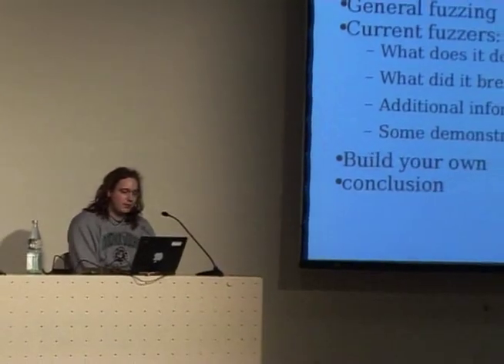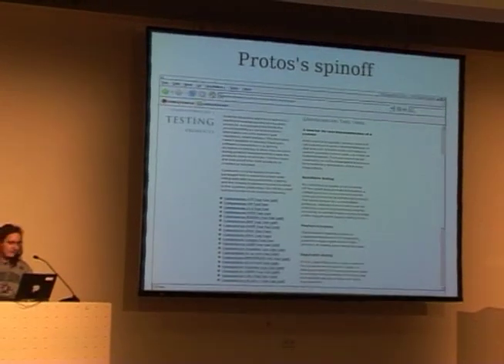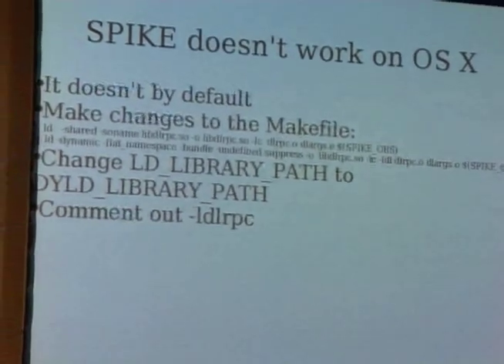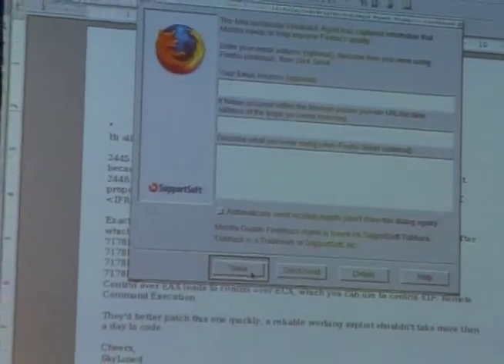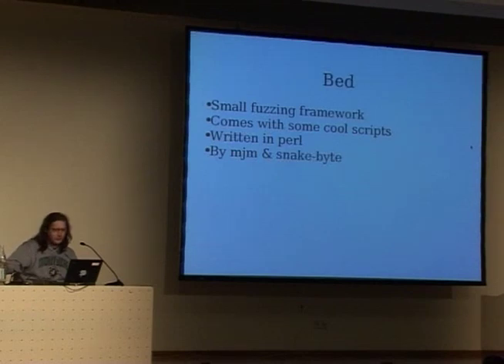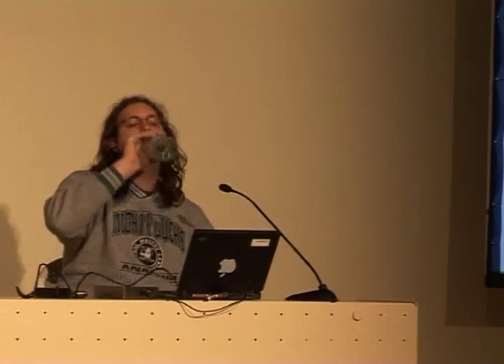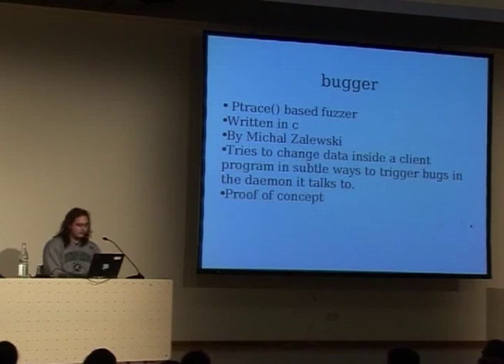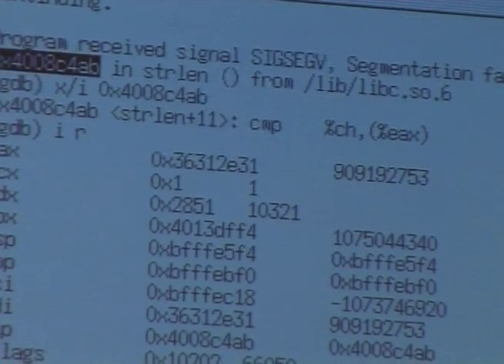22C3 -Fuzzing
22C3: Private Investigations

The European Hacker Conference

The 22nd Chaos Communication Congress (22C3) is a four-day conference on technology, society and utopia. The Congress offers lectures and workshops on a multitude of topics including (but not limited to) information technology, IT-security, internet, cryptography and generally a critical-creative attitude towards technology and the discussion about the effects of technological advances on society.